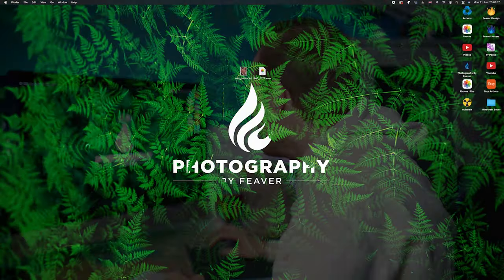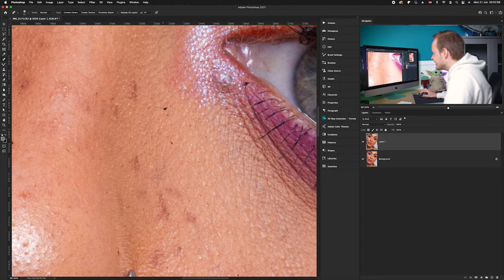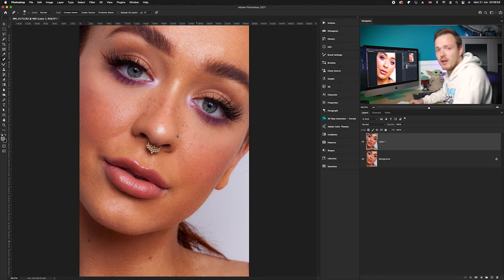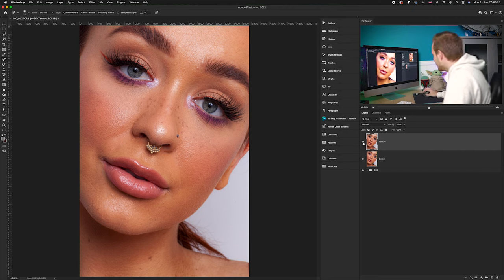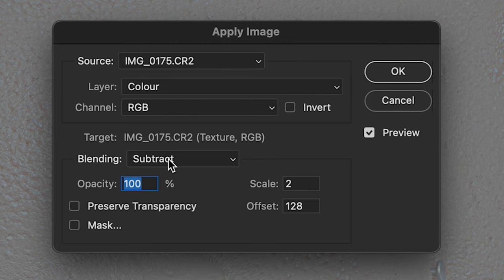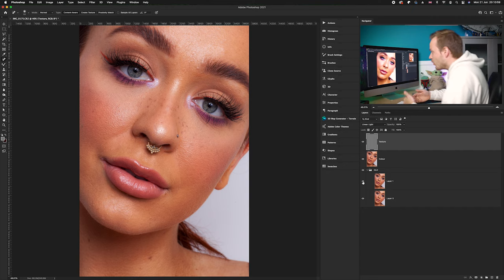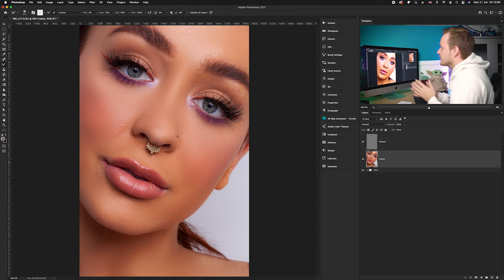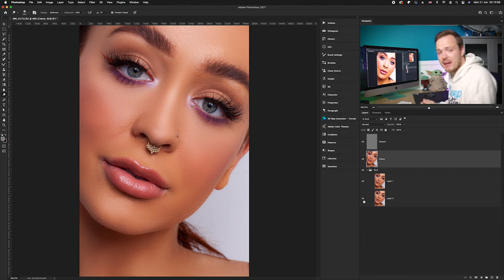How to Retouch Skin Using Frequency Separation in Photoshop CC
Today in this portrait retouching tutorial I will be going though how to retouch skin to make it smooth using Frequency Separation in Photoshop CC. Frequency Separation is a super handy effect if you want to create smooth realistic skin. It is a complex effect, so I decided to make this video to help you guys out.

Portrait Retouching Tutorial